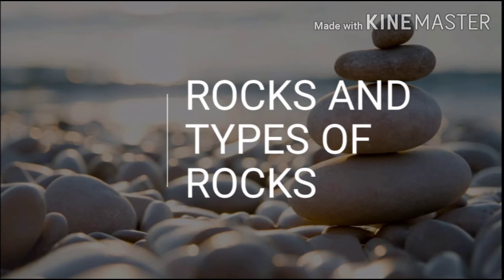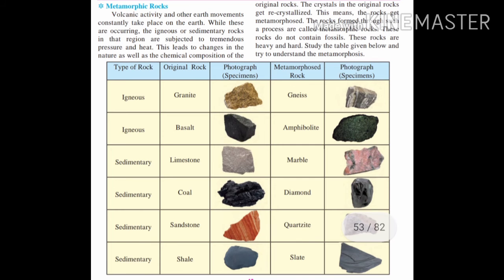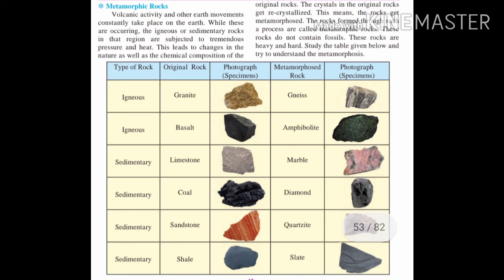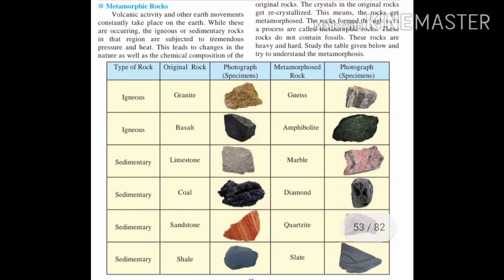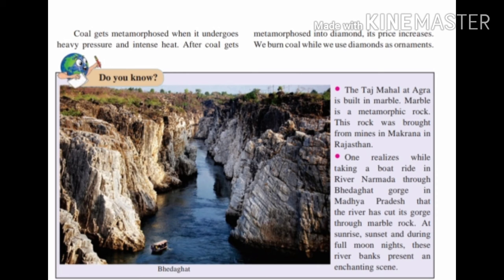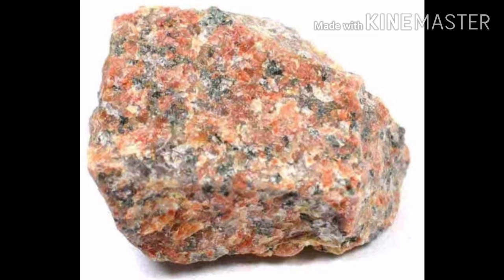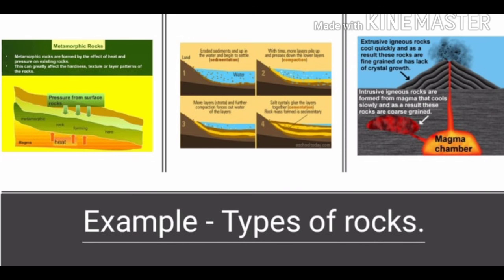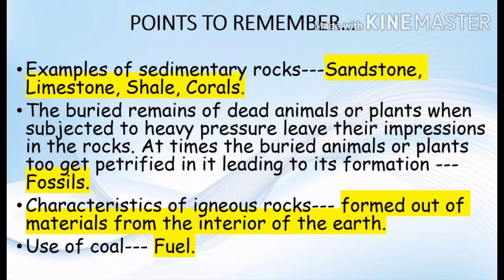Part 2. Les No 7 Rocks and Rock Types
Geography STD 6